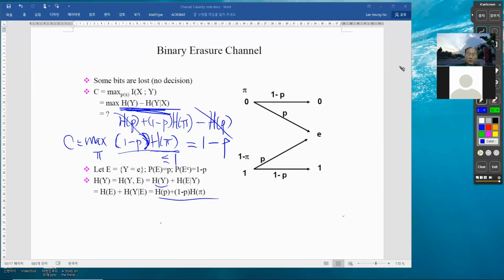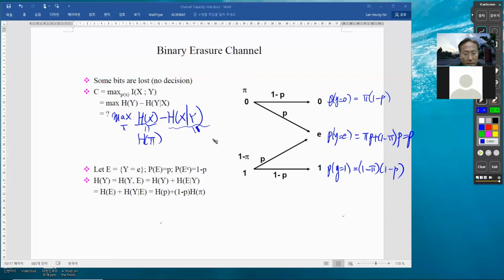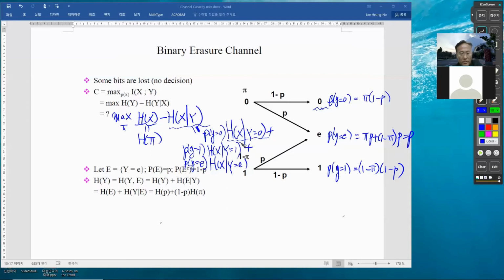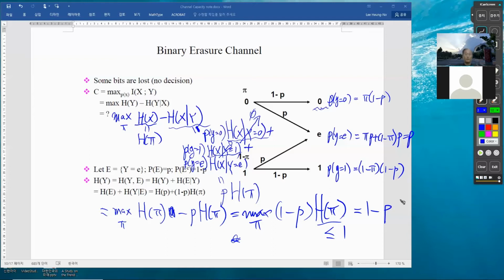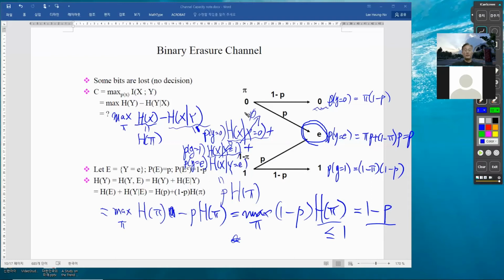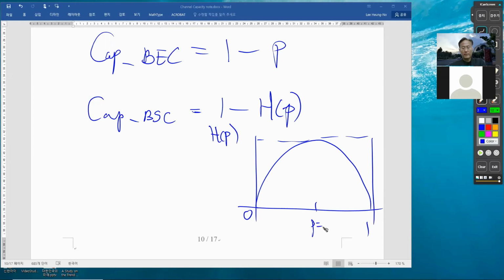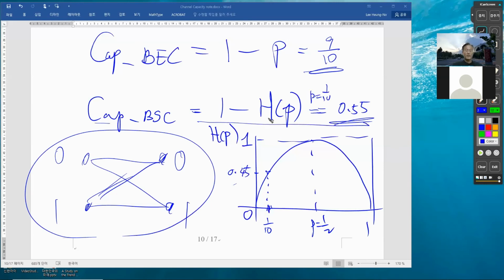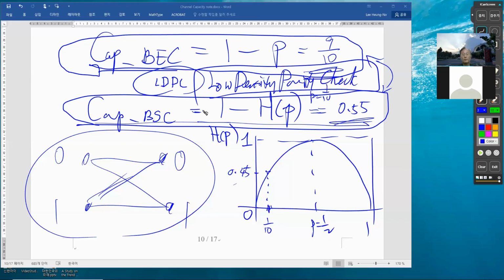Cap of BEC plus2